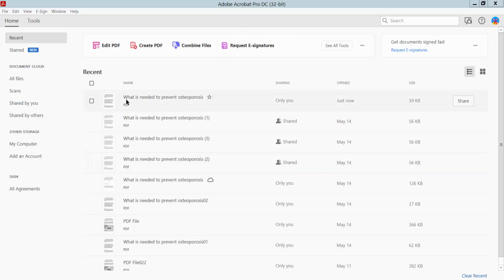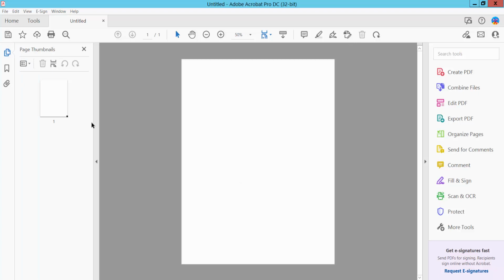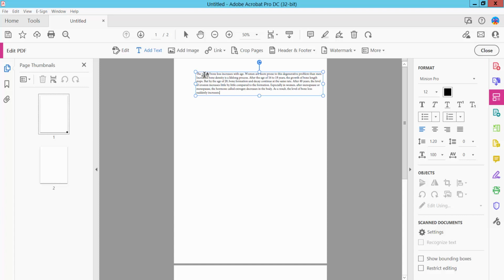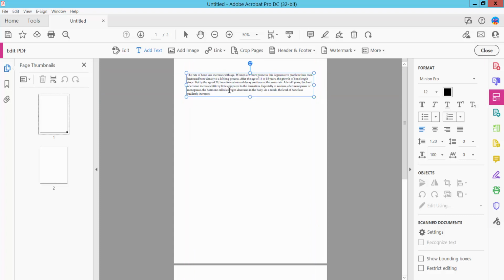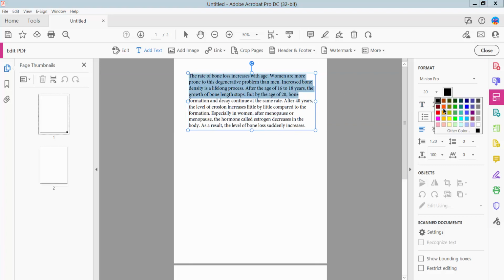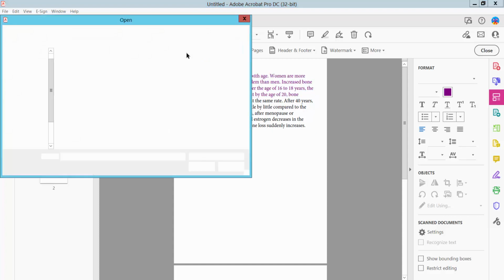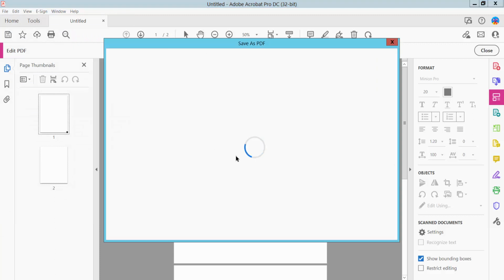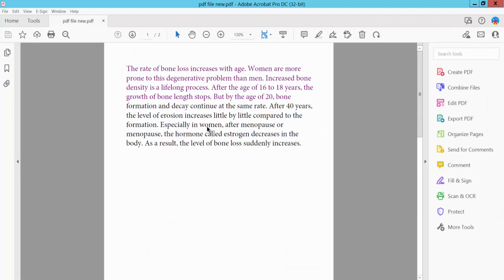How to make a pdf file using Adobe Acrobat Pro DC 2022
Hello everyone, Today I will show you, How to make a pdf file with using Adobe Acrobat Pro DC 2022

make_a_pdf_file_with Acrobat_Pro_DC_(Standard)_2022